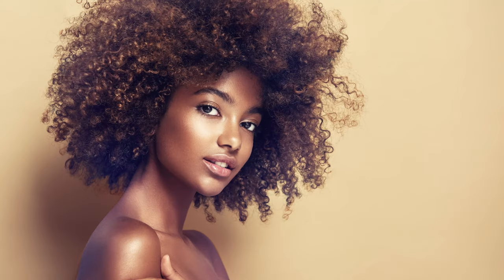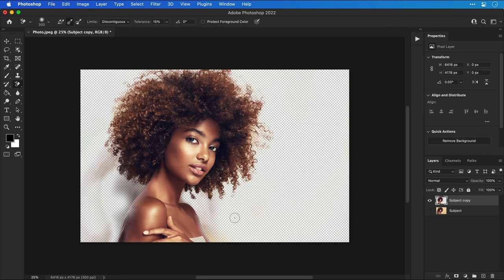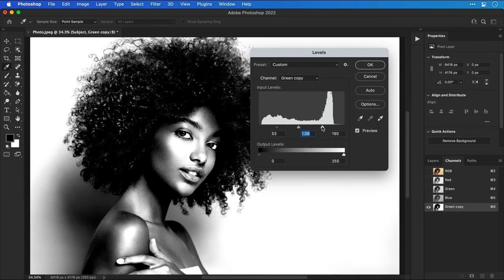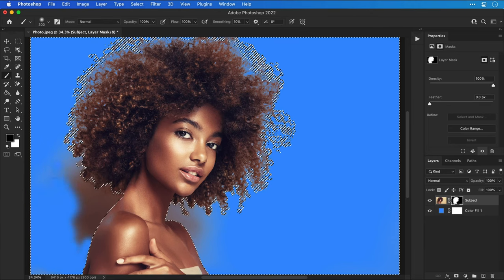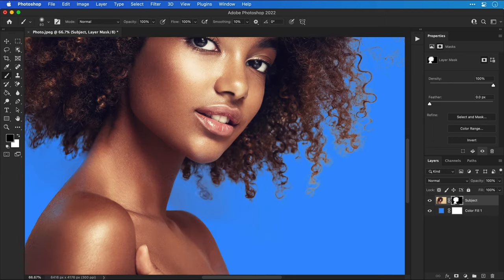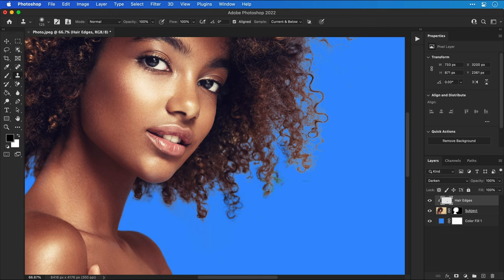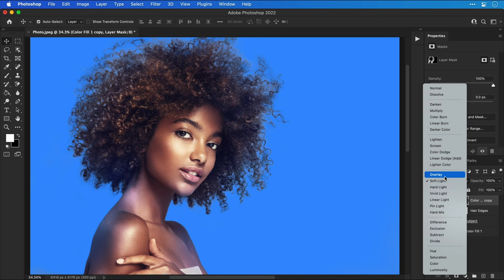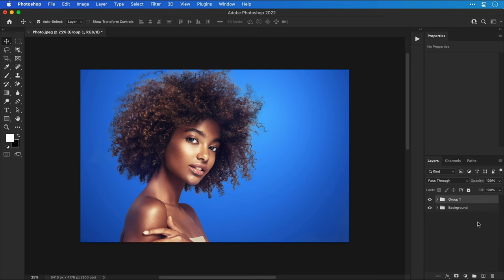9 Pro Tips to CUT OUT HAIR in Adobe Photoshop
9 tips and techniques for professionally cutting out hair in Adobe Photoshop.

⭐️ The zero-code website builder perfect for designers!